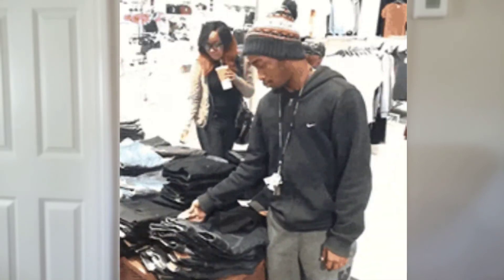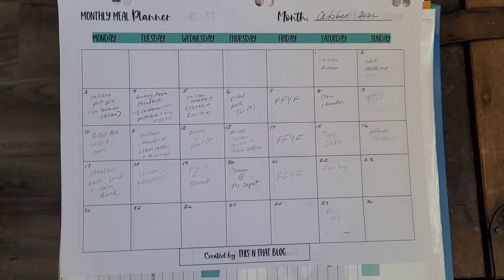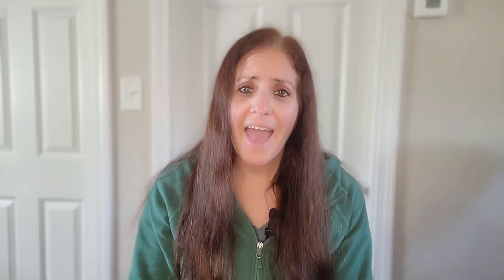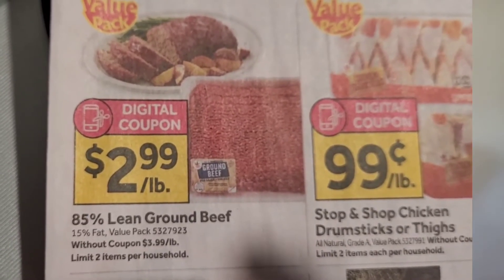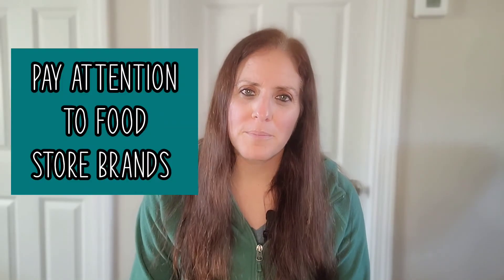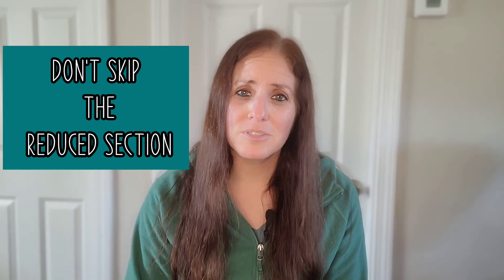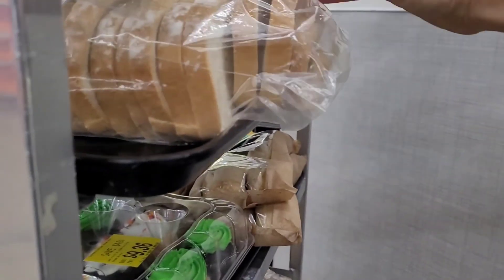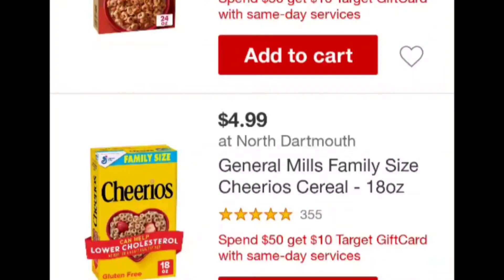Tips & ideas for saving money with food shopping at the grocery store!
With the rapidly rising costs of EVERYTHING these days, many of us are trying to find an area of our lives where we can cut back and save some money.

We all need to eat and sometimes its crazy to think about HOW MUCH we are spending on food. Whether that is at the grocery or food store or eating out restaurants.

In this video I am sharing a ton of ideas and tips on how you can save at the grocery store and with food spending in general. This is a much more expanded version of my shorts video called "5 Ways to Save at the Grocery Store"

There are some ideas that might not apply to your life and your situation, but I hope some of these will help you.

Due to the length of this video, I have created chapters to make navigating easier for you.
00:00 Introduction
01:53 Meal Planning
03:02 Simple Menu & Staple Pantry
03:57 Leftovers
06:14 Gardens and Farmer's Markets
07:43 Frozen Veggies
09:26 Stock up
10:35 Budget and List
13:30 Eat at Home
15:18 Coupons and Apps
16:45 Shopping Trends
18:25 Store Brands
19:00 Reduced Section
20:08 Eat before shopping

About Me:
I'm Corrie Soboda. I'm a wife, mother and artist living in New England. After having a career for many years, I became a full time mother. I wanted to streamline my life by organizing and simplifying everyday tasks. I started the blog THIS N THAT and this YouTube channel to help share what I've learned with others.

I share videos and shorts weekly on home, life, clothing and organization hacks. There will be tips and tricks on how to save money when purchasing groceries, kids products and household items both online and at the store. Join me for frugal shopping tips, delicious family food recipes, simple organizing, motherhood, arts and crafts projects, DIY tutorials and more!

Helpful links:
My Meal Planning Video:

My Meal Planning Printables

Theme Music:
Wander by @TELL YOUR STORY music by ikson™